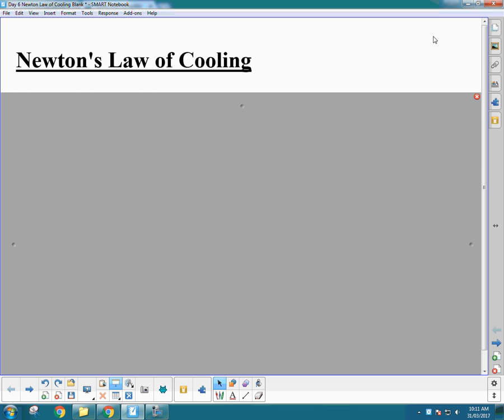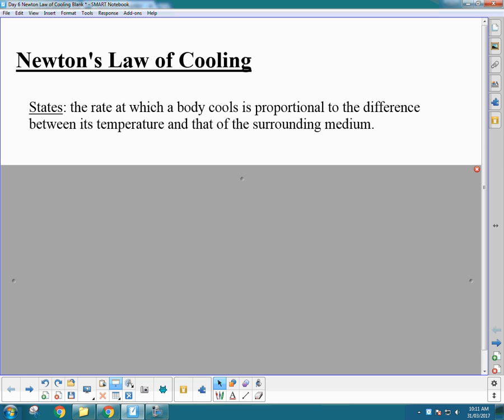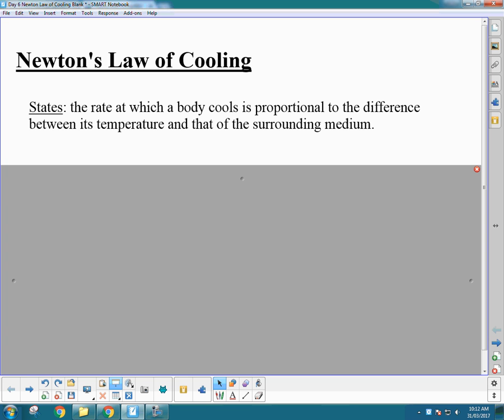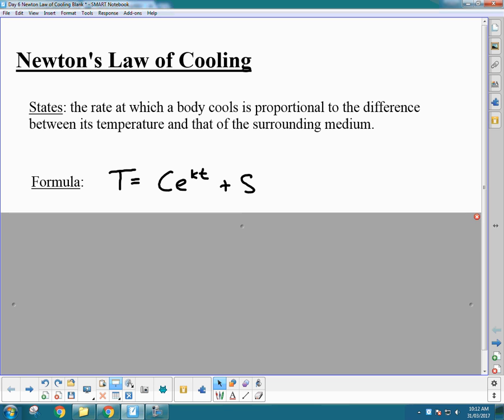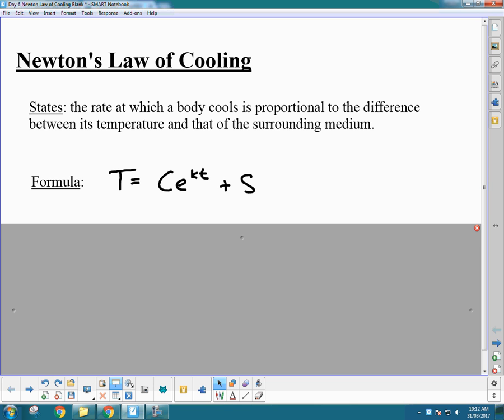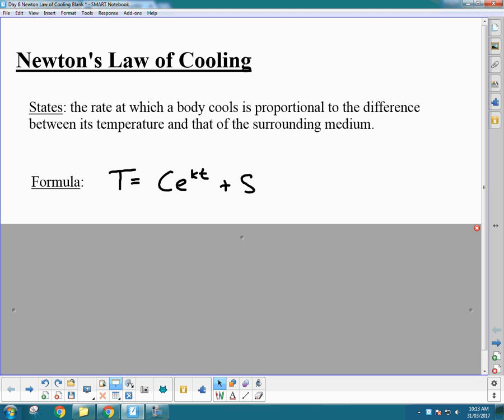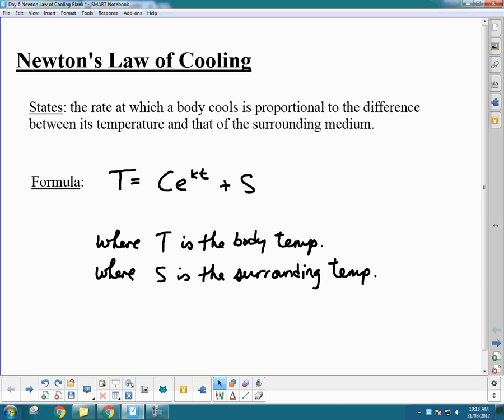MCV4U Unit 4 Day 6a Newton's Law of Cooling Video Lesson